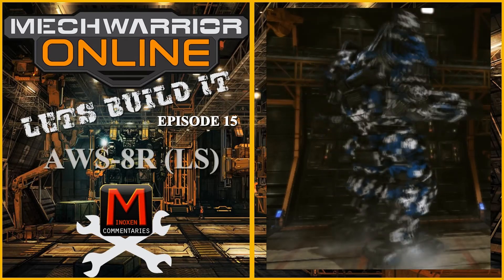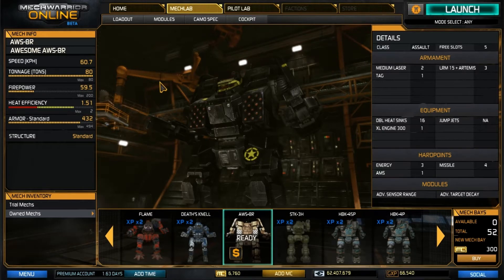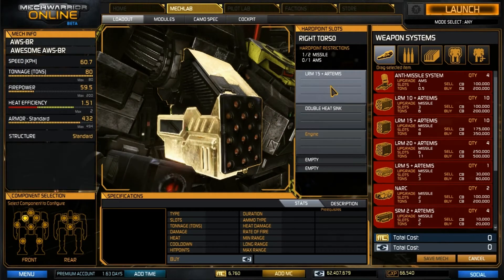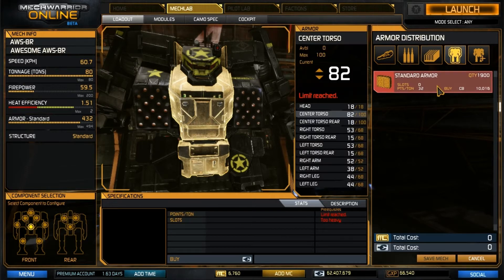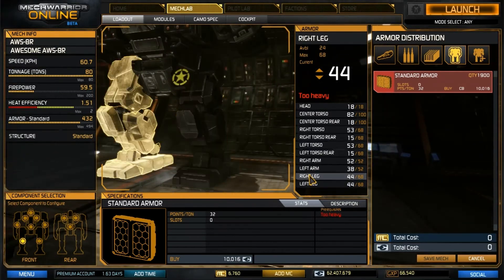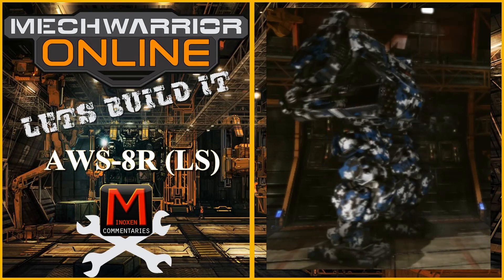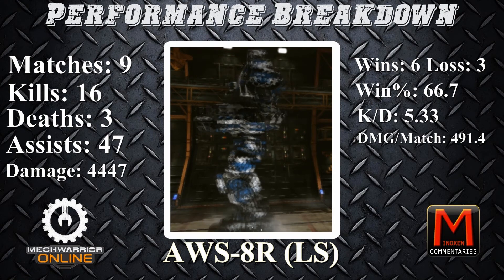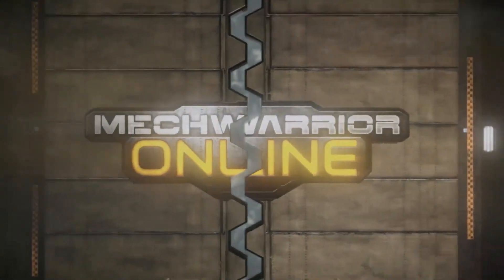MWO Let's Build It AWS-8R (LS) Episode 15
Hello Everyone Minoxen Here bringing you episode 15 in our Let's Build It. Mechwarrior Online Series.

Today's mech will be the Awesome 8R (Lil' Sal) that was inspired from the Salamander Battlemech. If you want to play along with me then as always copy the build provided and then drop for an hour to see how you do. Record those stats and then post them in the comments Below!